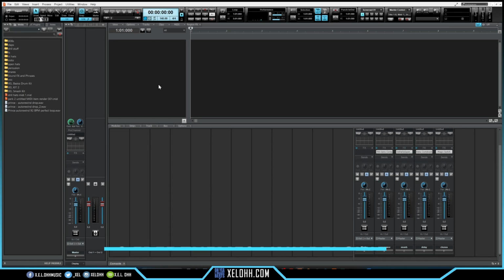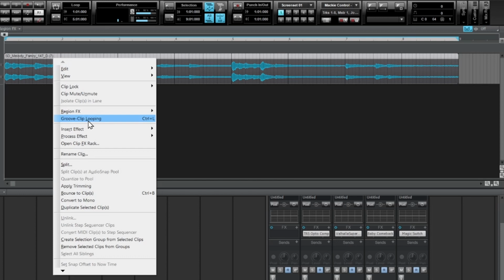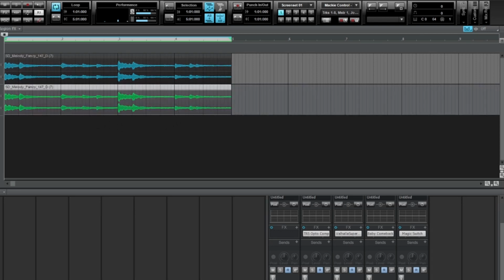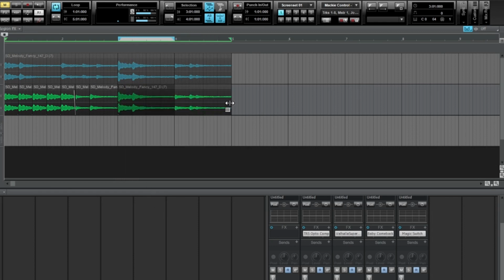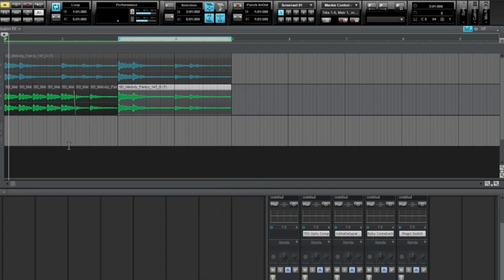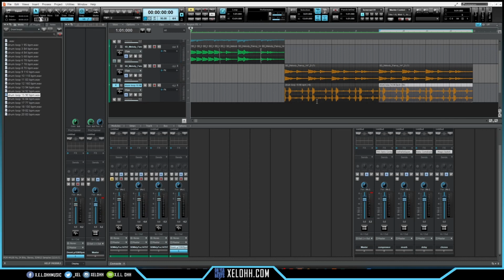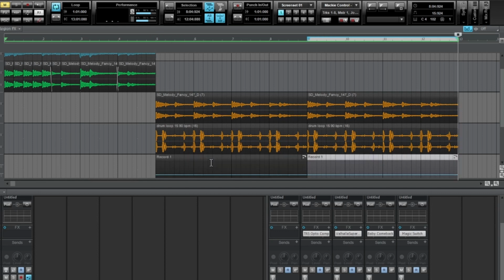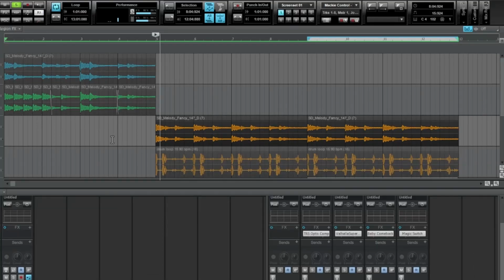Who Said You Cant Flip Samples In Cakewalk? Let Me Show You How Its Done!😱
In this video I take you step by step in Cakewalk how to use loops and make a dope hip hop beat in Cakewalk. I show you how to stretch samples in Cakewalk. I use drum loops and self made samples to make a banger.

Beats Prod. by X.E.L. Ohh for AutoRewind Productions